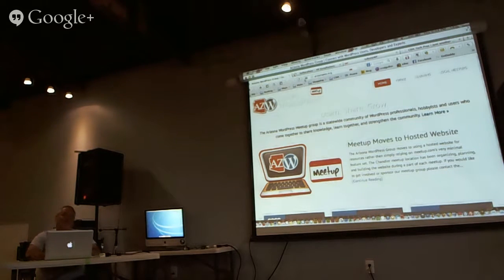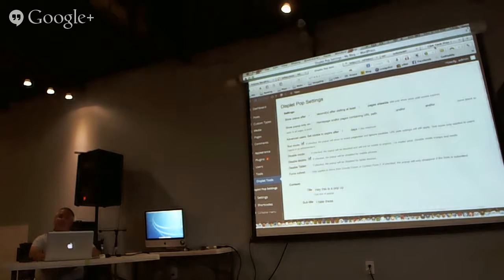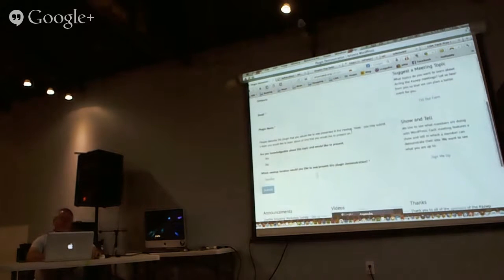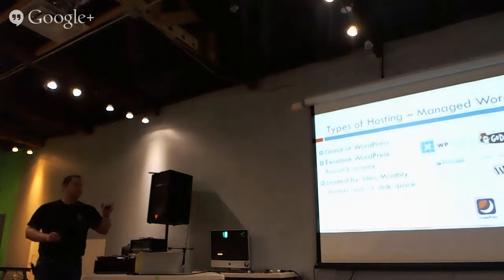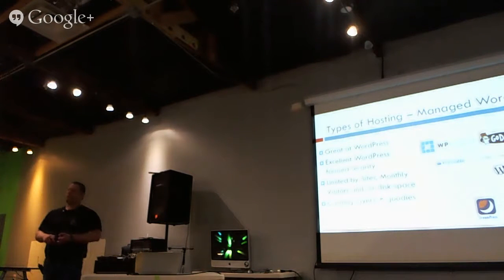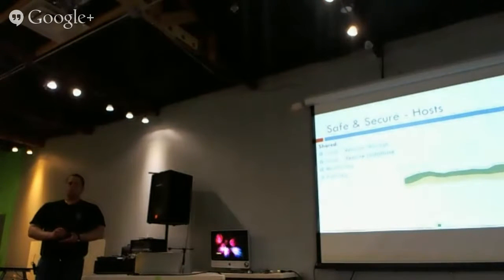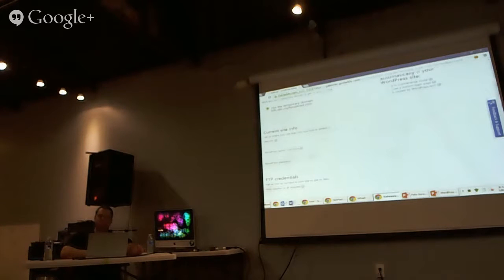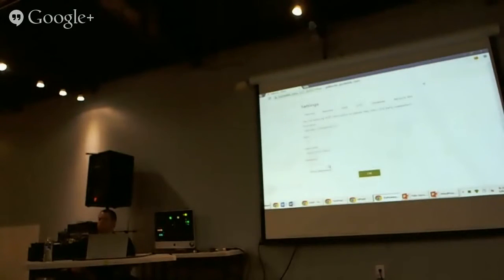Arizona WordPress Meetup - Chandler